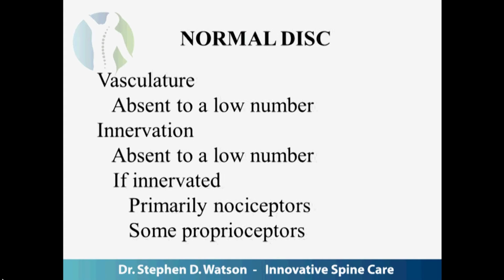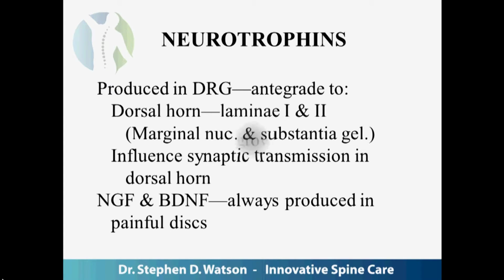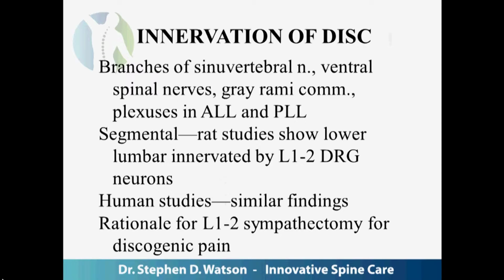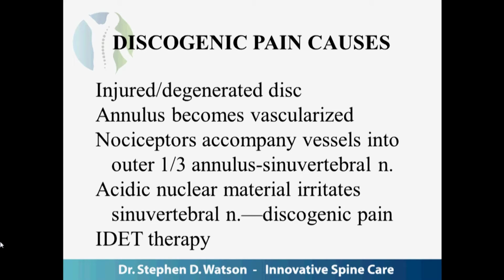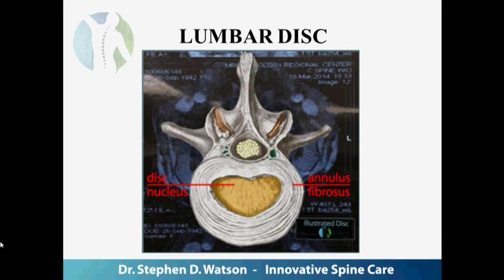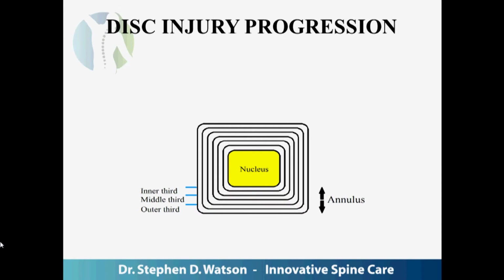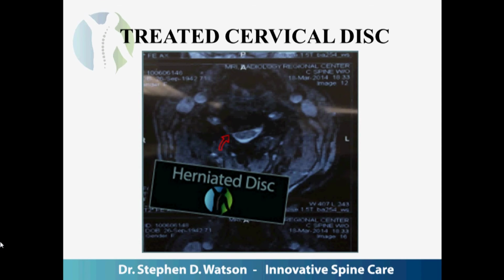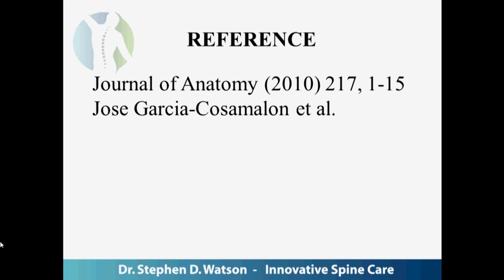DR WATSON: A More Rational Approach to Treating Refractory Spine Pain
This presentation by Dr. Stephen Watson discusses in detail why disc pain results from a spinal disc injury and how the pain may be compounded by the body's natural attempt to heal spinal injuries.  Over time, these natural healing processes typically intensify the pain and swelling in the affected area(s).

With his innovative and minimally invasive laser procedure, Dr. Watson has found a way to provide relief from the pain and swelling of a disc injury, even when other therapy attempts have failed.

Contact Dr. Watson today if you, or someone you know, would like to have their MRI's reviewed to find out if they can become a candidate for his procedure.